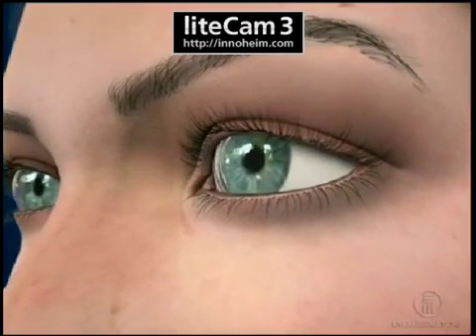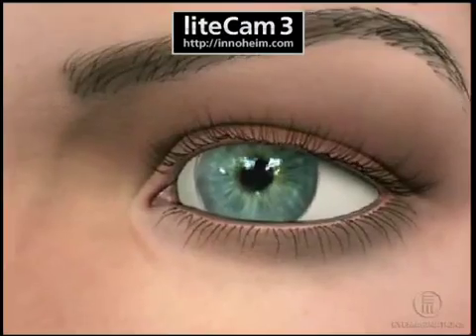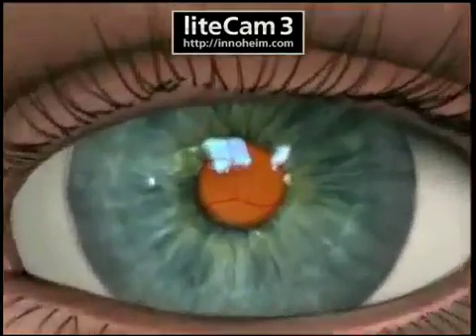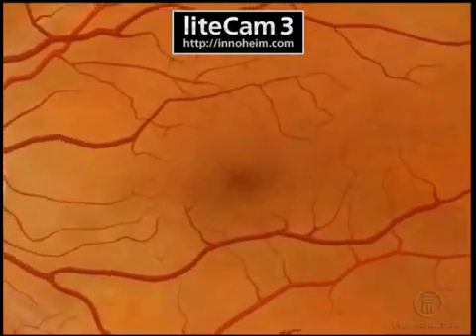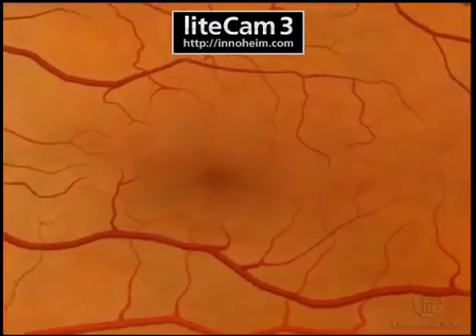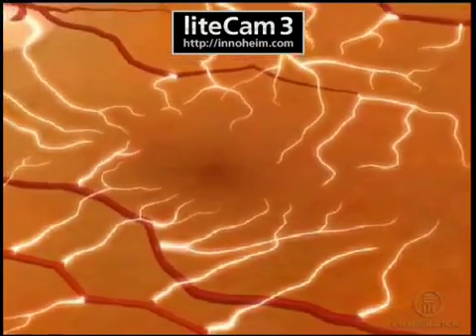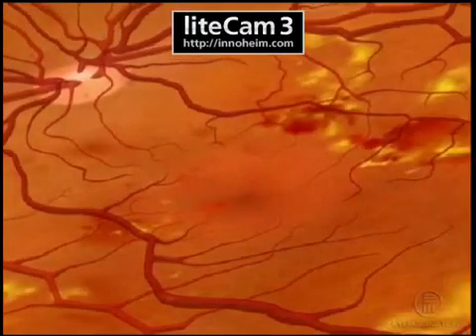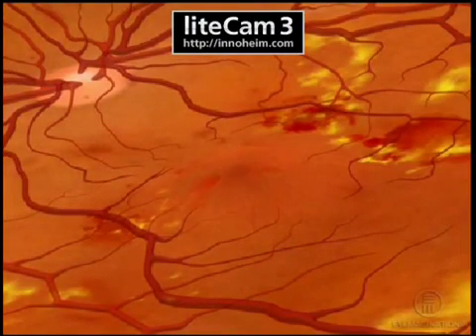Types of diabetic retinopathy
Diabetes and the eye